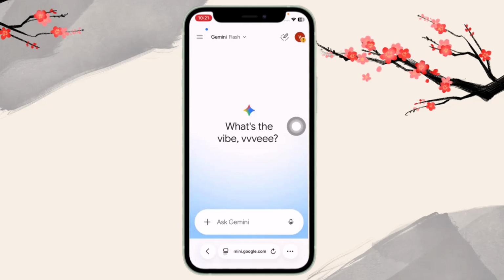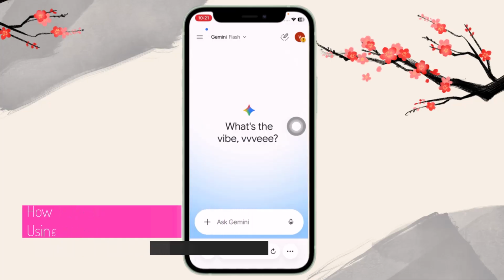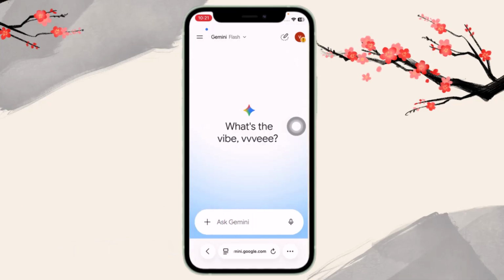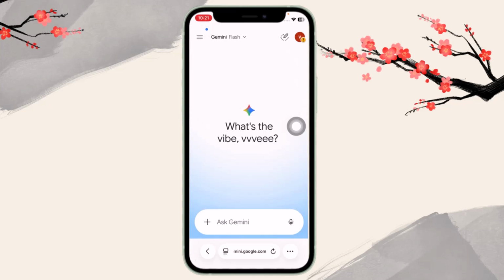How to Create AI Images for Free (2026 Guide) | Best Free Midjourney Alternatives for AI Images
Want to learn how to create AI images for free using Midjourney alternatives? In this video, you’ll discover free and freemium AI image generators that can help you create high-quality images without needing a Midjourney subscription.

We’ll show you how to choose an AI image generator, write effective prompts, select an image style, generate images, improve your prompts, and download or use your creations according to each platform’s licensing terms.

You’ll also learn how to create AI art, realistic images, illustrations, characters, thumbnails, social media graphics, concept art, and creative visuals using accessible AI image-generation tools.

The tutorial covers important factors to consider when choosing a Midjourney alternative, including free credits, image quality, generation limits, available styles, editing features, commercial-use restrictions, and account requirements.

Whether you’re a beginner, content creator, designer, YouTuber, or social media creator, this guide will help you start generating AI images without committing to a paid Midjourney plan.